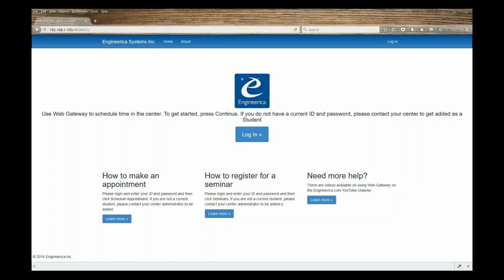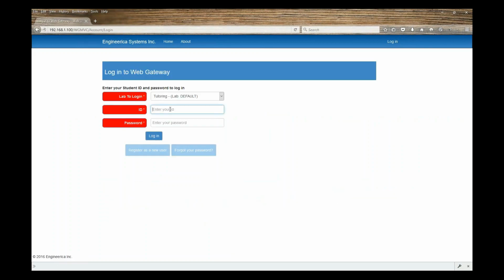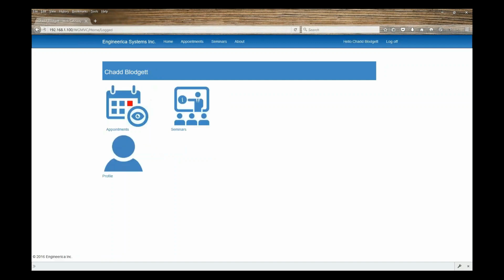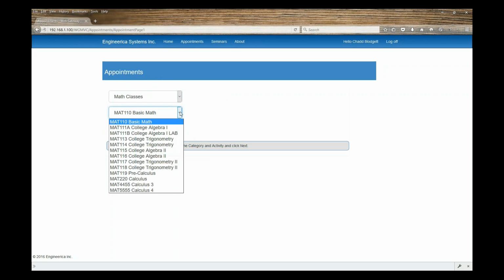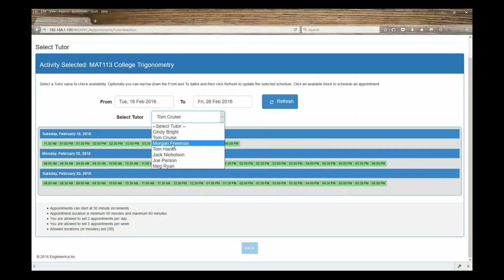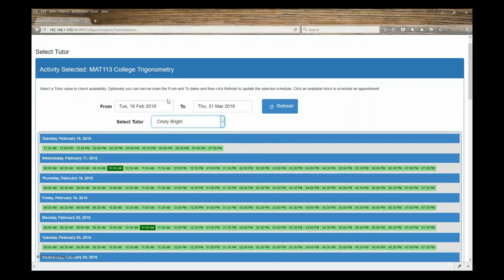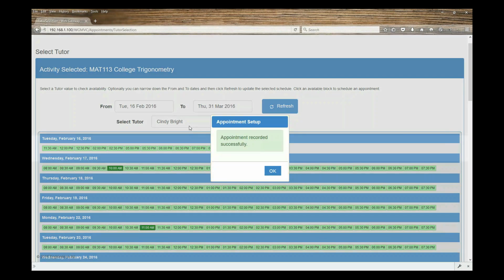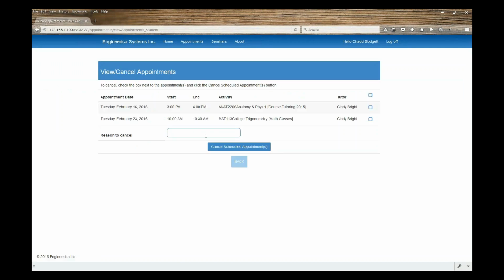Web Gateway MVC Appointments